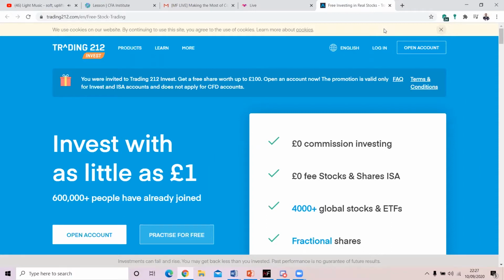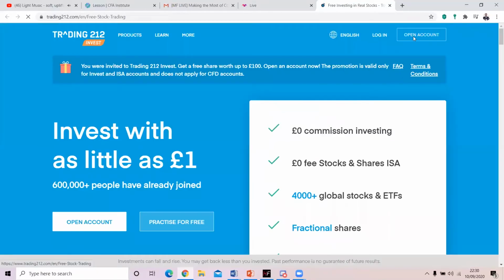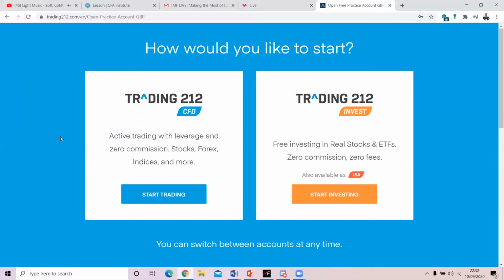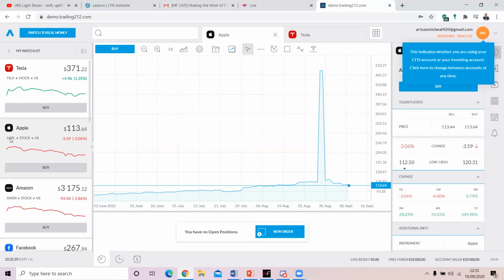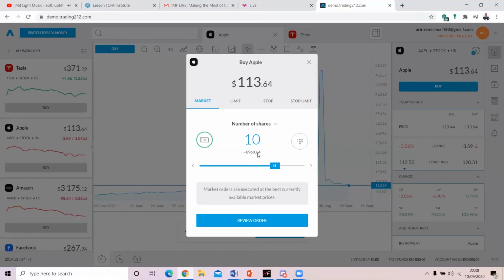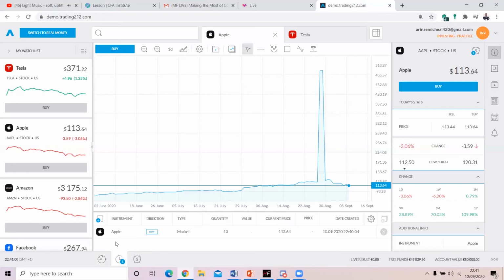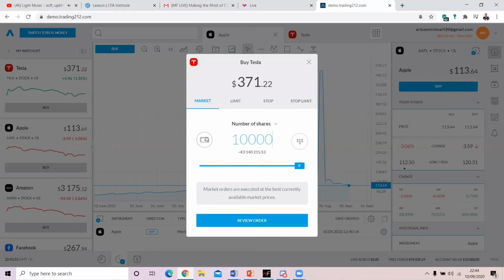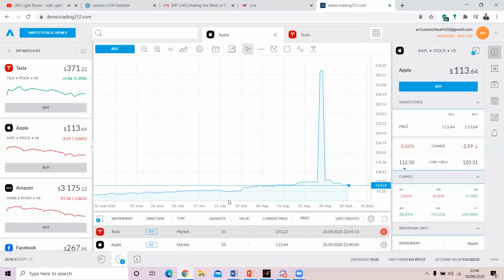TRADING 212 INVESTING GUIDE FOR BEGINNERS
An easy mockup class that will walk you through making your first stock purchase on the trading 212 platform.